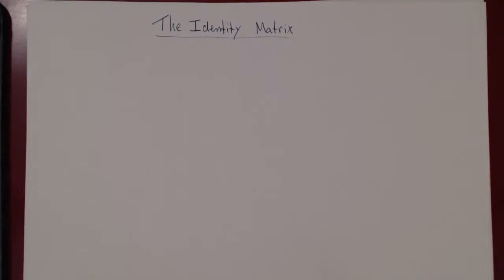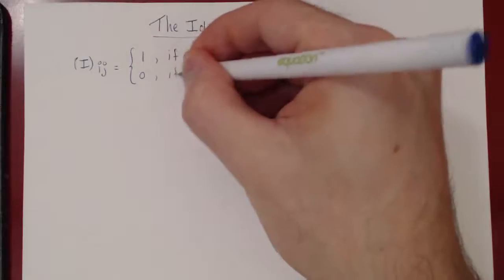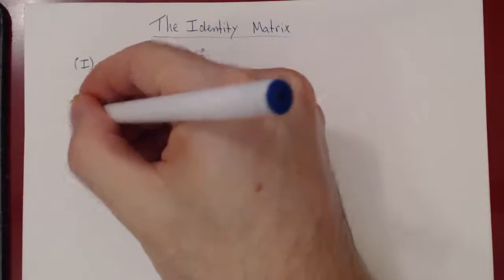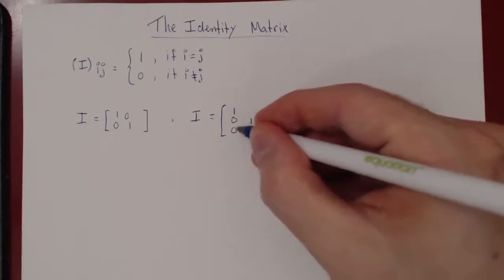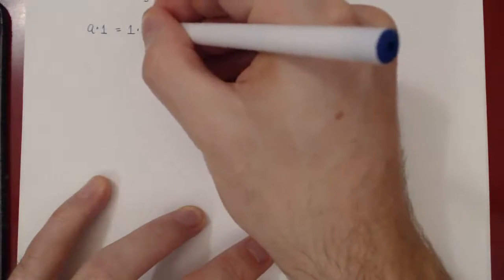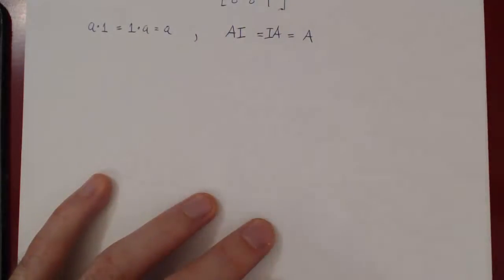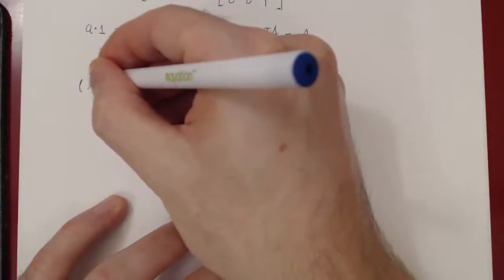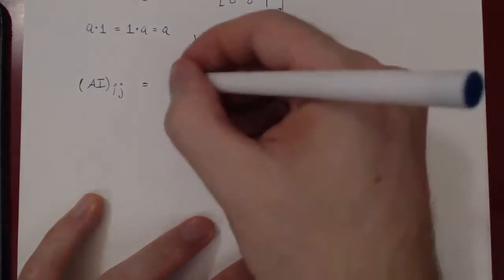A Proof that AI=A